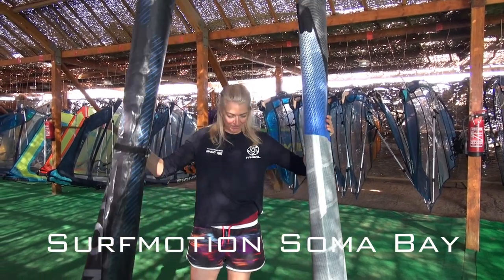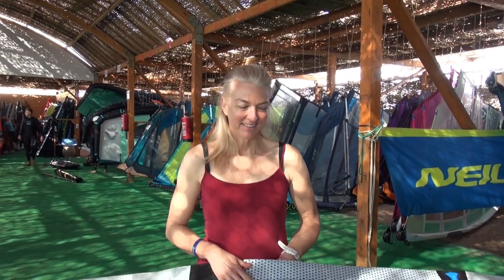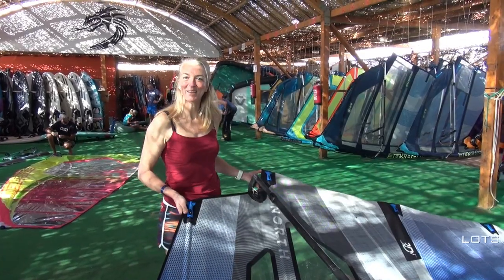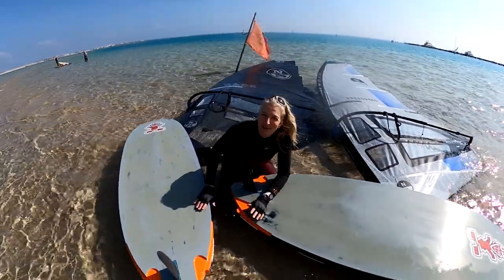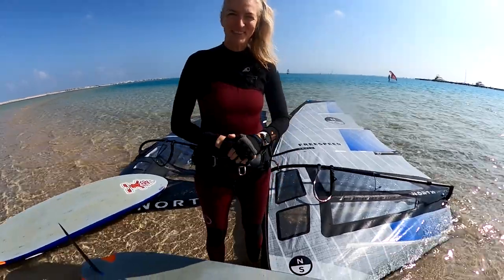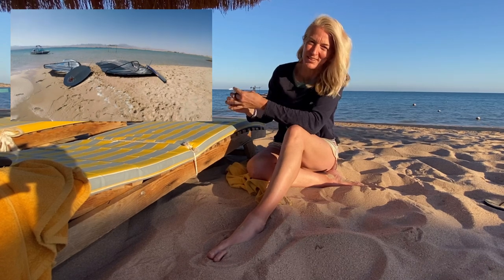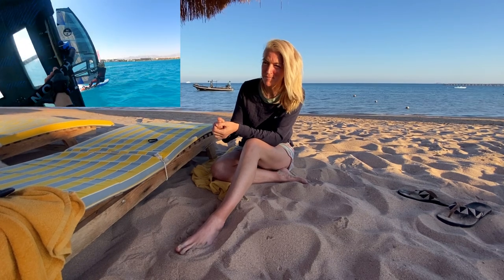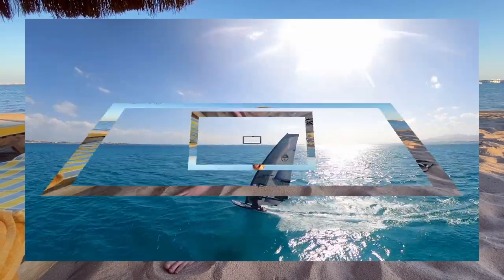Exploring the North Free Speed Sails in Soma Bay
North Free Speed.

In this vlog I'm excited to take you along on a journey as I dive into my first impressions of the North Free Speed sails. Join me as we head to the mesmerizing waters of Soma Bay,  to Surfmotion Station, a windsurfer's paradise. It's there that we put these sails to the test, exploring their performance and getting a feel of their cutting-edge technology.

Most footage has been taken with the 6.8 and 7.7 Free Speed sails as we showcase these sails' unique features. Finally, finding the material and surfers sweetspot for the right conditions.

Thanks North Windsurfing and their team! Special thanks again to Pieter Bijl :-)
Also Tribal Windsurfing and Vandenberg Surf & Snow for their excellent support, advice and service!

Enjoy the vibrant water colours and all the windsurfing thrills.